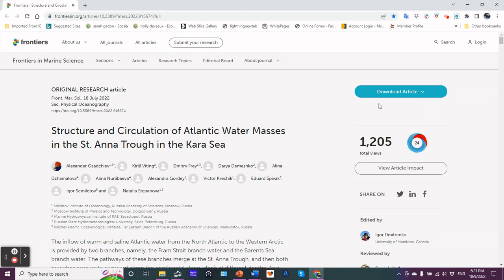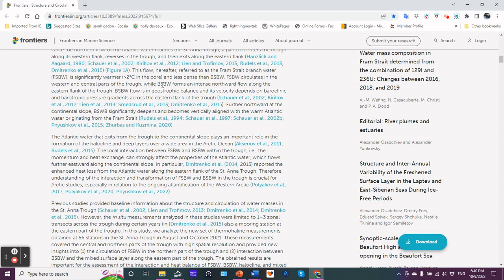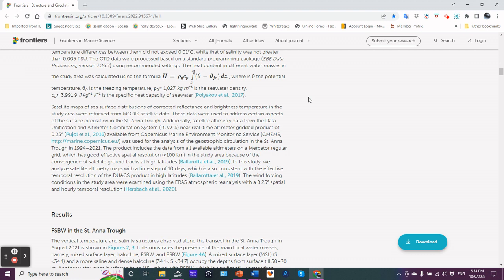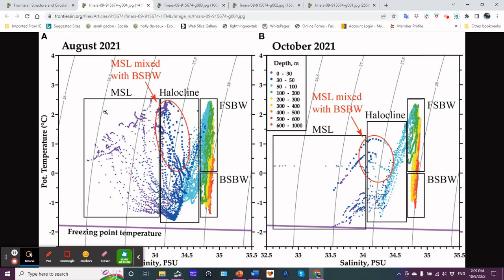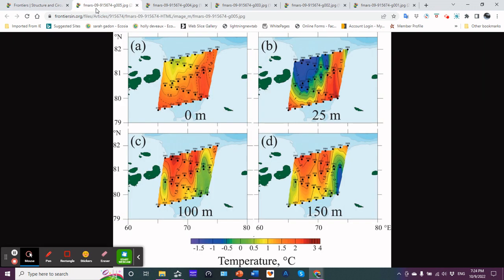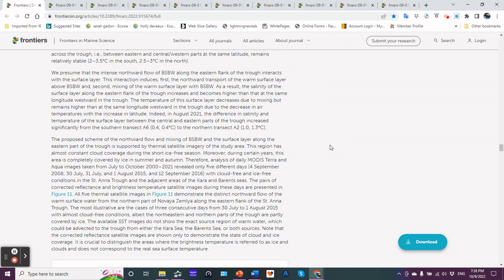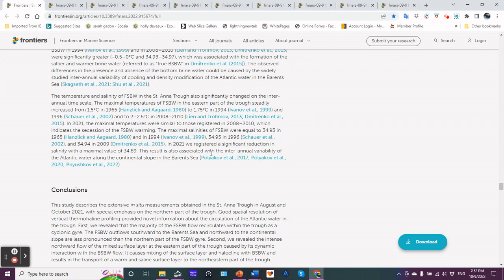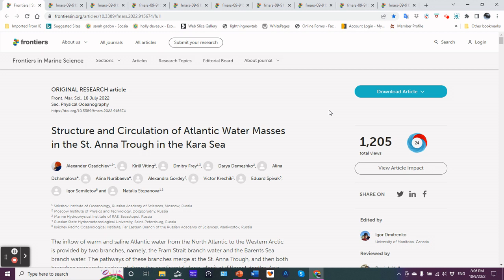Oceanography of St Anna Trough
Here are the chapters for this video:
0:00 Opening Remarks
2:04 Abstract
7:10 Introduction
9:48 Analysis of Figure 1
23:24 Data and Methods
31:54 Results
34:19 Analyses of Figures 2 and 3
40:16 Analysis of Figure 4
54:31 Analysis of Figure 5
57:00 Analyses of Figures 6 and 7
1:00:13 Analyses of Figures 8 and 9
1:15:04 Discussion Section
1:26:06 Conclusion Section
1:29:26 Significance of the Study
1:35:22 Closing Remarks